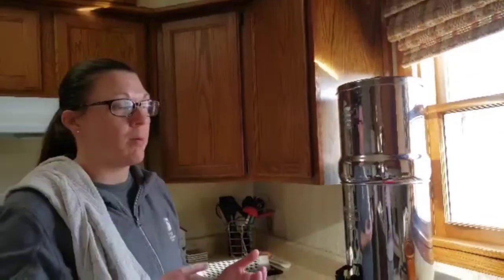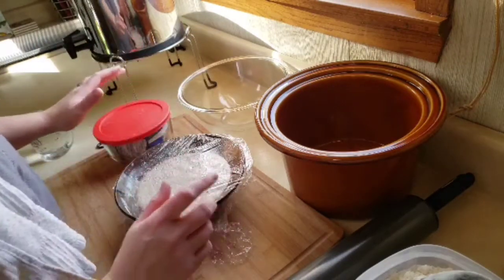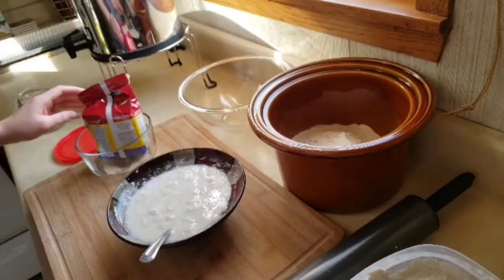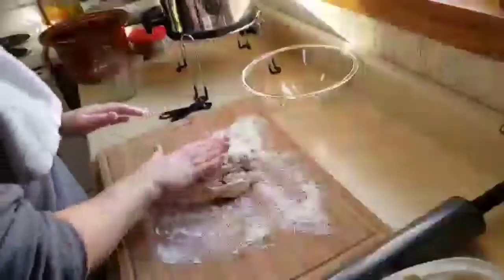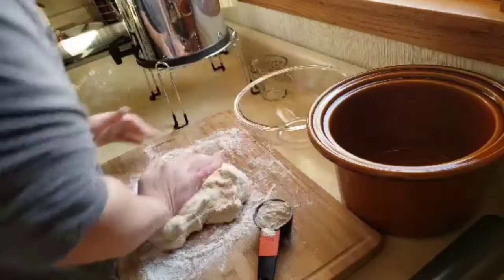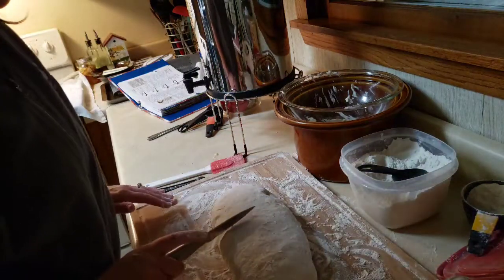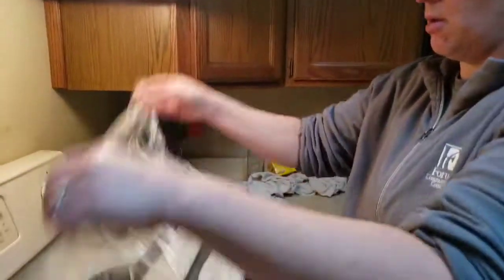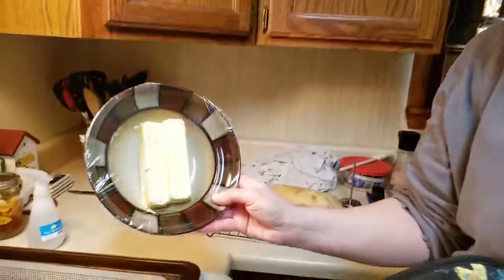Homeade Artisan Style French Bread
1c warm water (105-115)
1/4tsp active dry yeast
1c bread flour
1tbsp rye flour
3/4c warm water (105-115)
3 to 3 1/4c bread flour
2 tsp salt
1/2tsp active dry yeast

Spray bottle filled with filtered water